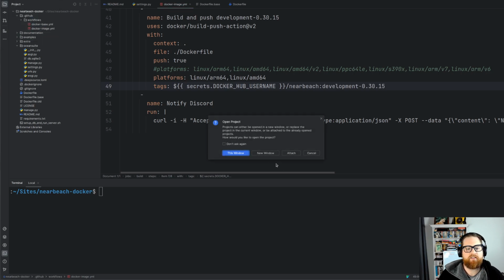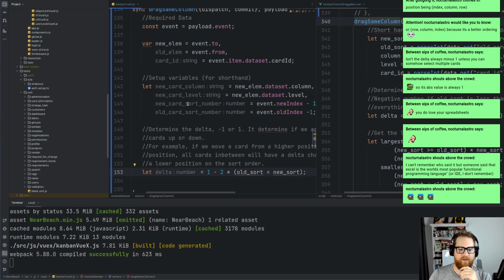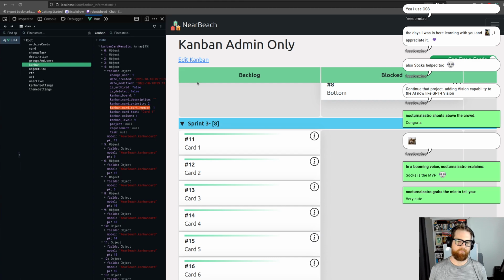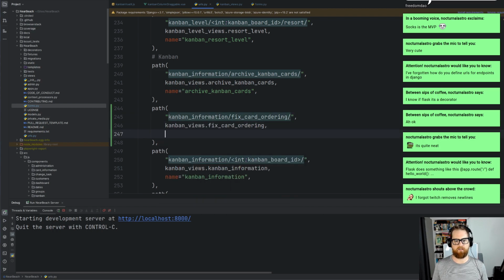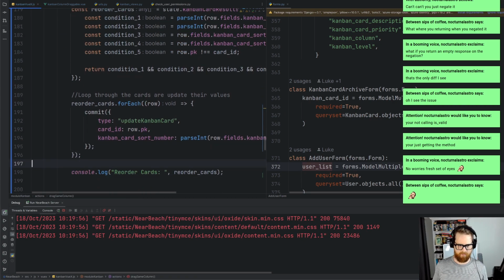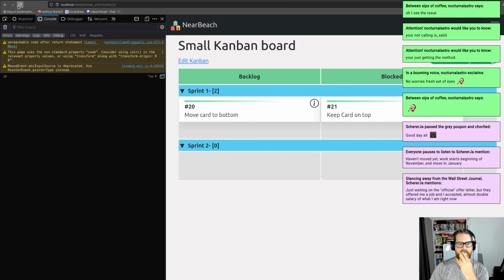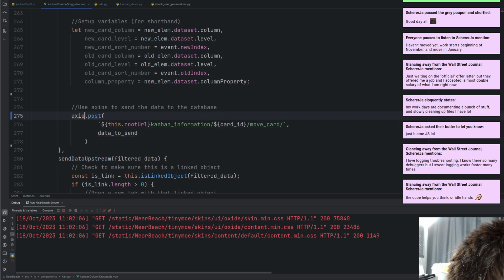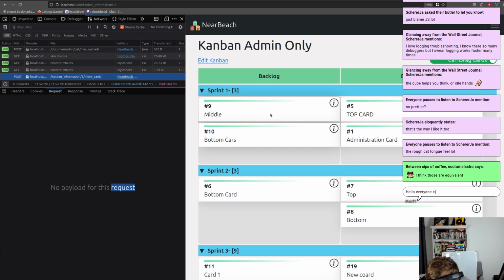Episode 245 - Hacktoberfest - Python & JavaScript - Web development